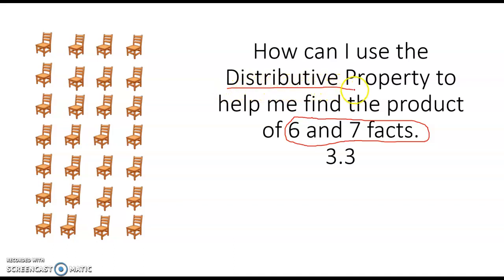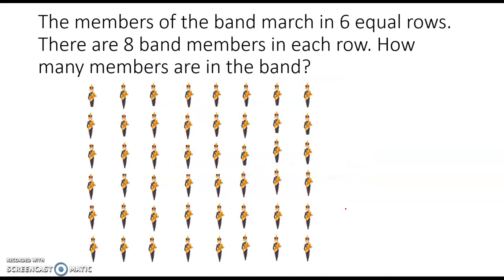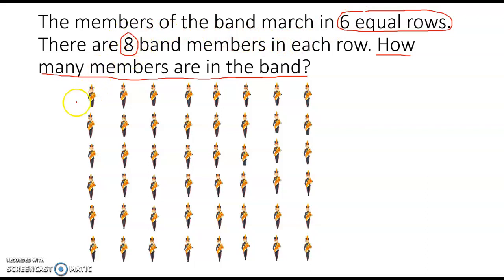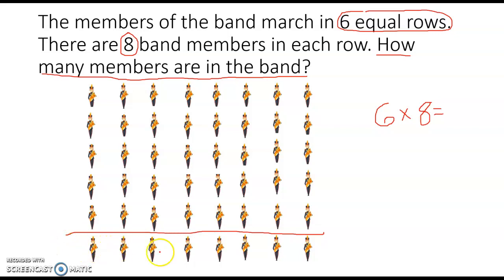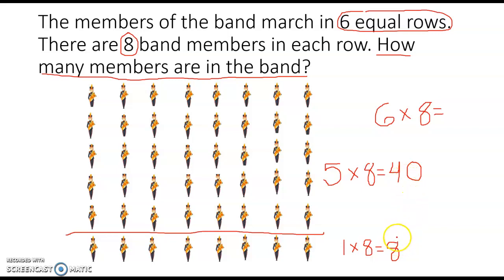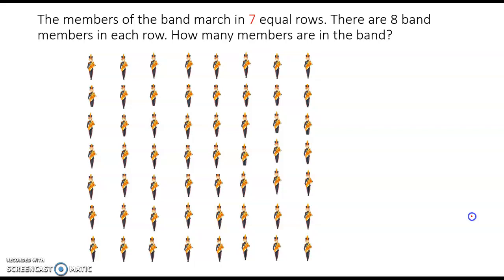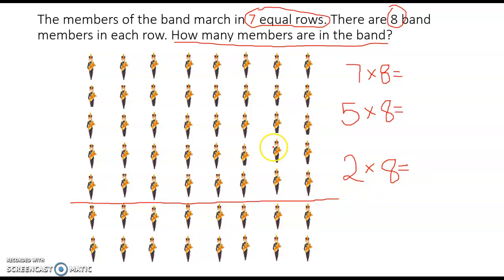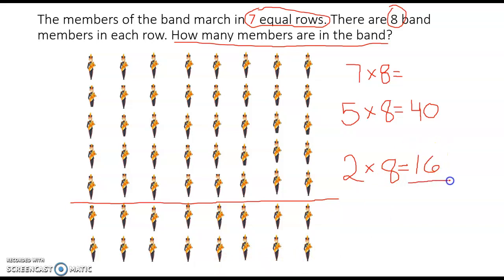3.3 Distributive Property for 6 and 7 facts